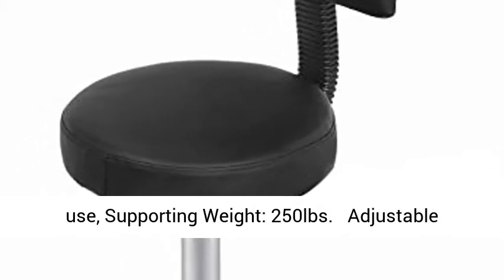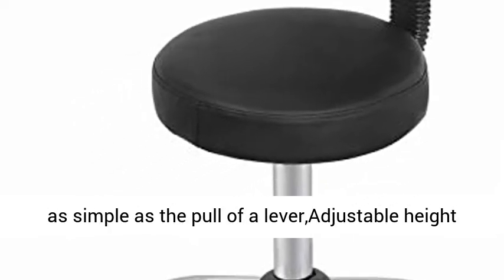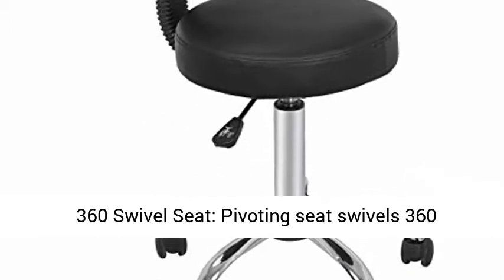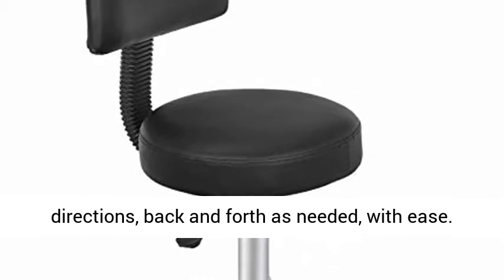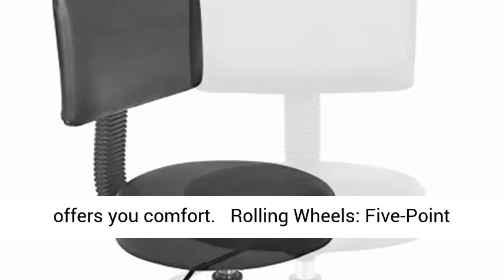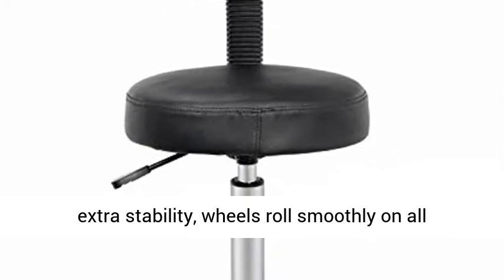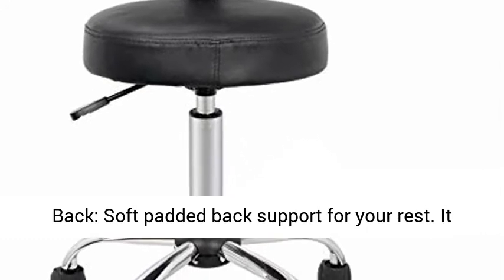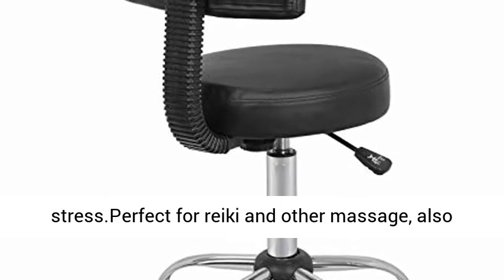Hydraulic Swivel Medical Salon Stool Clinic Spa Massage Stool Rolling Manicure Chair W/Backrest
Click here for the best price:

Hydraulic Swivel Medical Salon Stool Clinic Spa Massage Stool Rolling Manicure Chair W/Backrest for Tattoo Facial Spa

※ Durable Material: Made of high quality PU Leather with Sponge Padded Cushion gives ultra-soft comfort when sitting for long periods of time,lightweight and practical to use, Supporting Weight: 250lbs
※ Adjustable Height: Hydraulic gas lift makes height adjustment as simple as the pull of a lever,Adjustable height of 20.86" to 27.55"（From ground to the seat）.
※ 360 Swivel Seat: Pivoting seat swivels 360 degrees giving you the ability to switch directions, back and forth as needed, with ease. Generous 15.74"Dia permanently mouded seat pad offers you comfort.
※ Rolling Wheels: Five-Point dual swivel caster provides easy movement and extra stability, wheels roll smoothly on all surface types without causing damage.
※ Comfort Back: Soft padded back support for your rest. It is a nice touch as you relieve your back from stress.Perfect for reiki and other massage, also suitable for hair salons, beauty parlors, tattoo studios and many more.